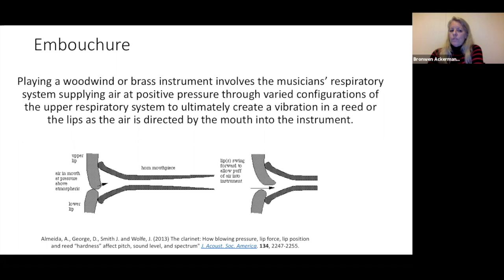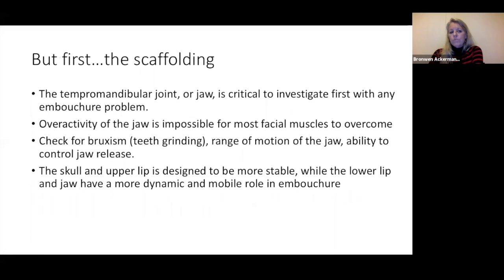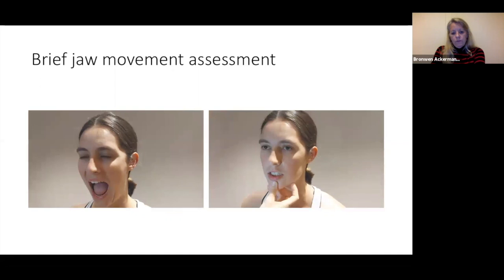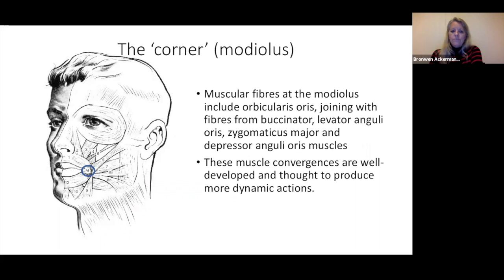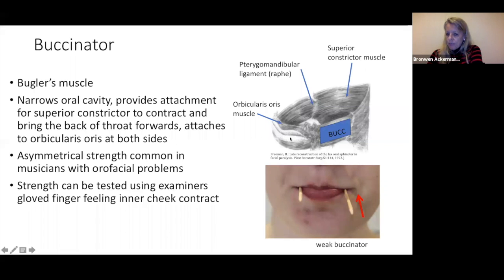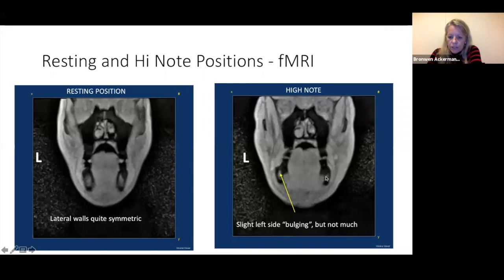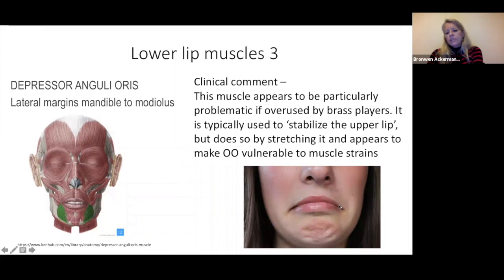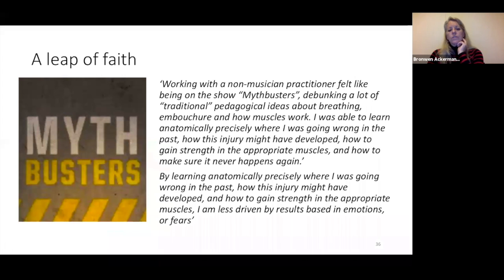Understanding the embouchure: Structure, function and managing common issues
Webinar with Associate Professor Bronwen Ackermann
Presented on 14 July, 2020 by Australian Society for Performing Arts Healthcare